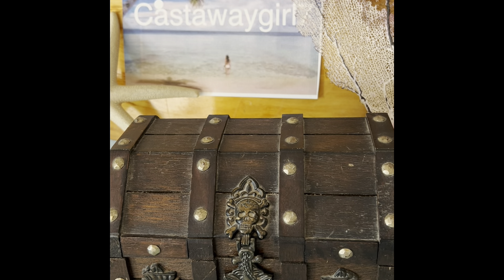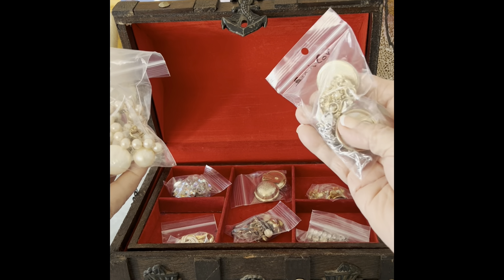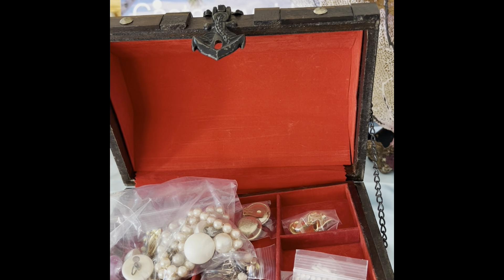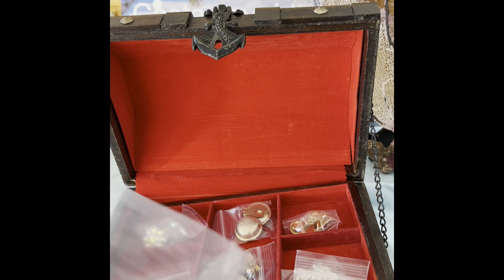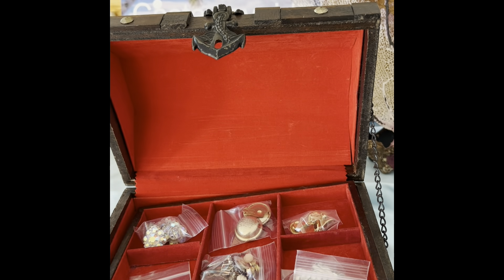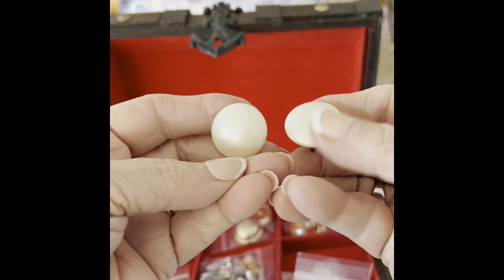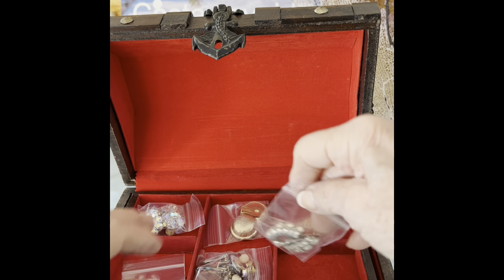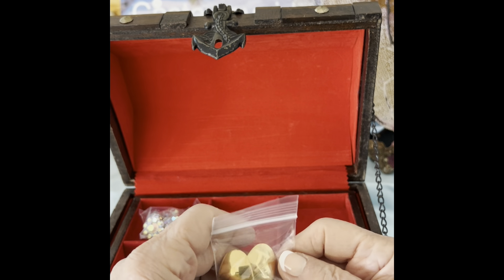OPENING A REAL TREASURE CHEST FULL OF JEWELRY! Trifari Monet 👍🏻Next giveaway at 400 subscribers!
This is a treasure chest jewelry box, loaded with costume jewelry, and some silver pieces. I purchased it from Gwen‘s vintage kitchens, who is a seller on Whatnot. If you haven’t checked out the app you should do so ….you’ll find some great buys. There’s everything in here from signed pieces and sterling to possible gold plate or even gold I’m still testing.
I’M NOW GIVING TO GIVEAWAY ANOTHER JEWELRY JAR WHEN I REACH 400 SUBSCRIBERS! keep watching. 🥰